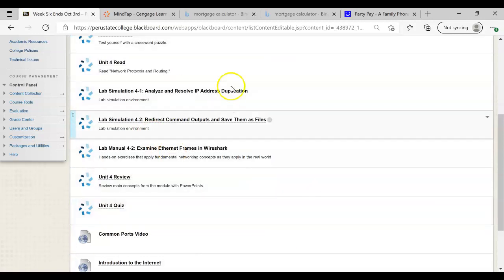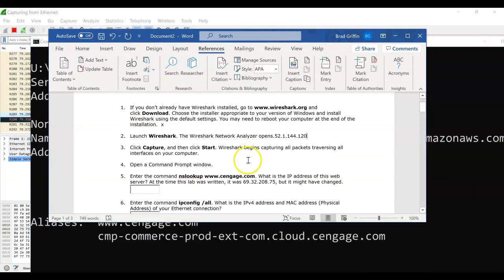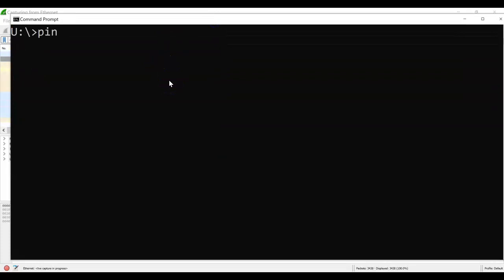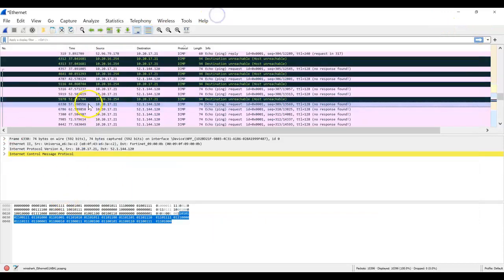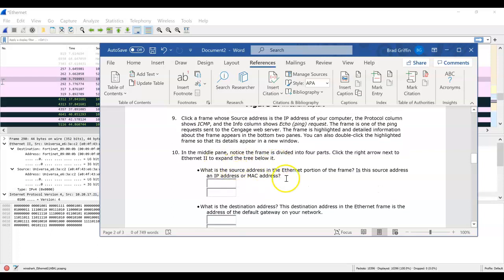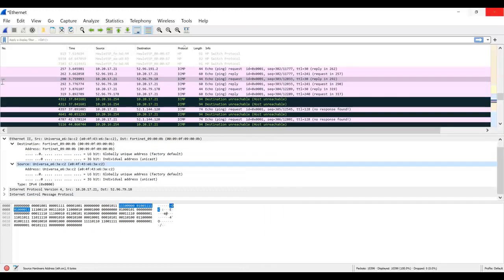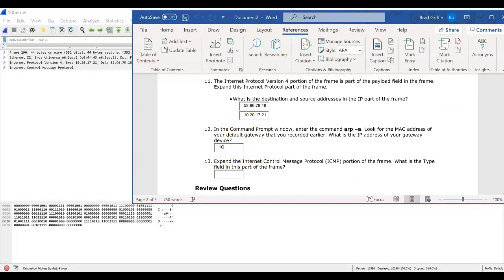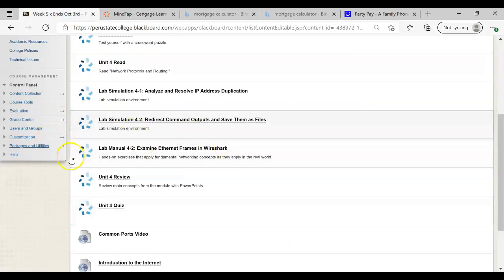Lab Manual 4-2